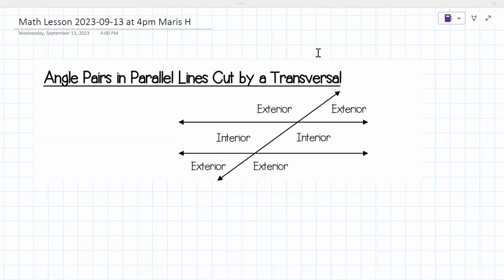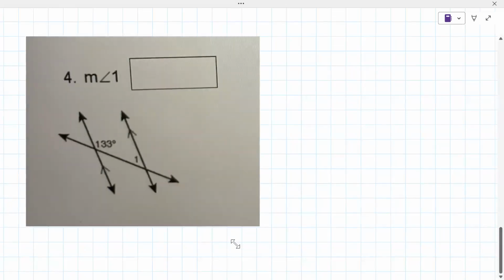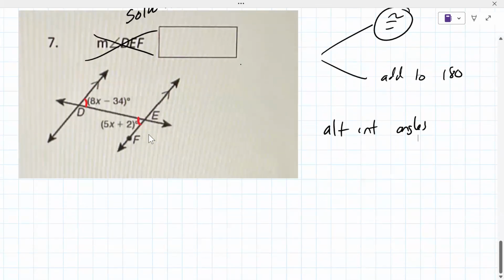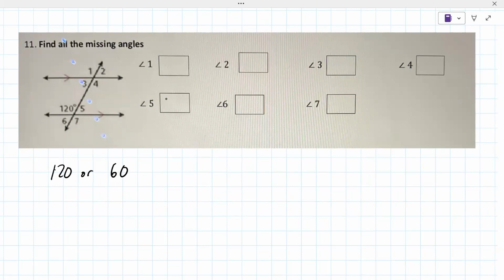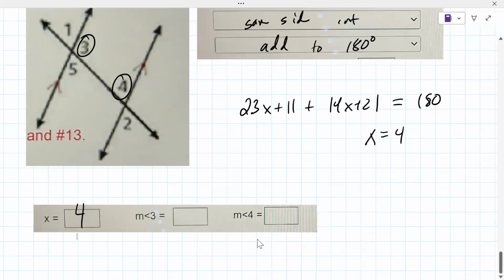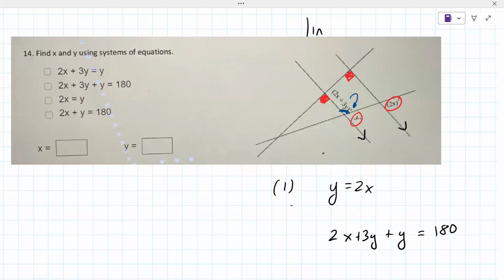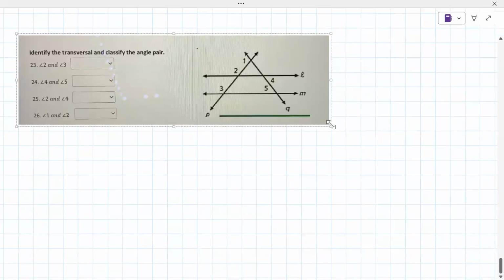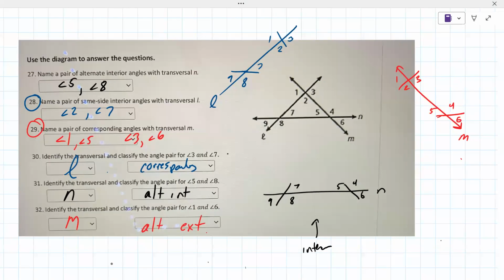High School Geometry Lesson [2023-09-13 at 4pm MST Maris H]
This lesson covered topics in Geometry including two lines cut by a transversal.